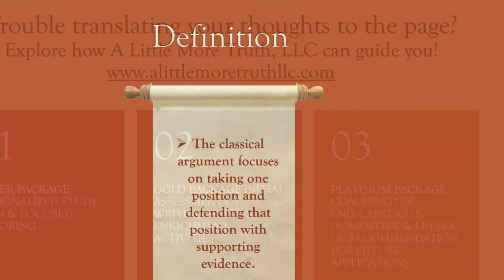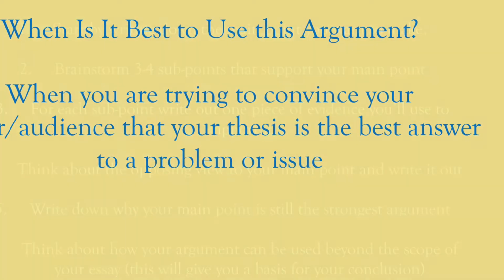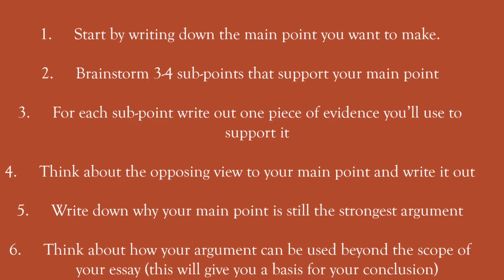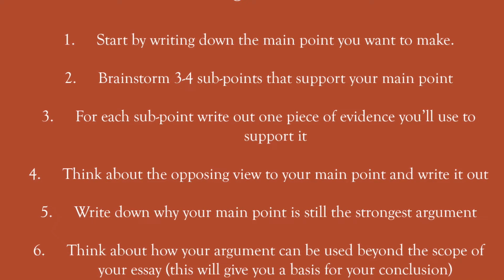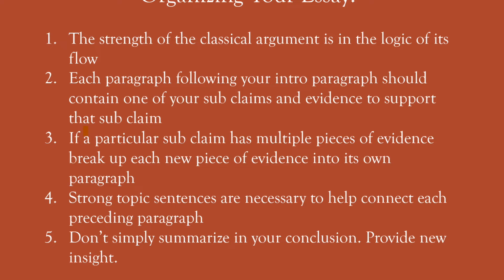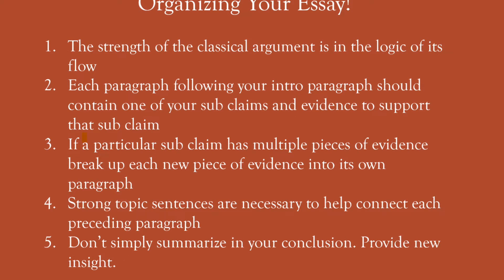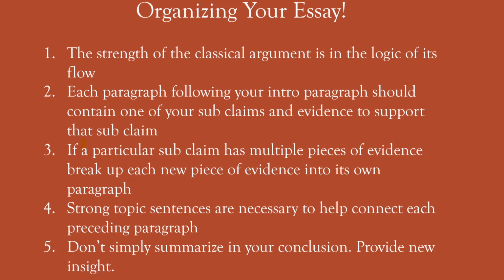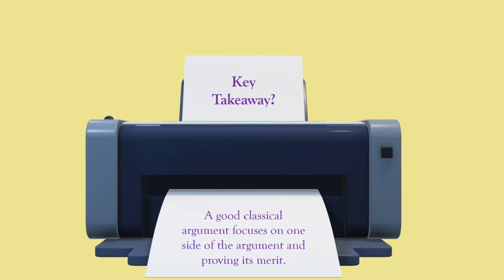Coffee & Composition - Crafting the Classical Argument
Come with us as we dive into the most common type of argument!